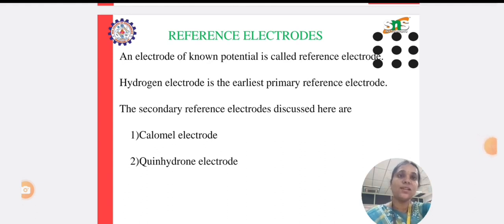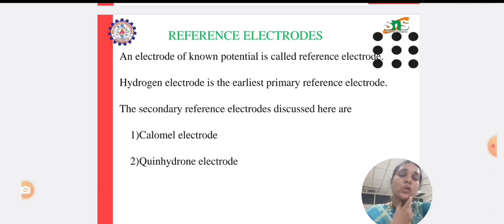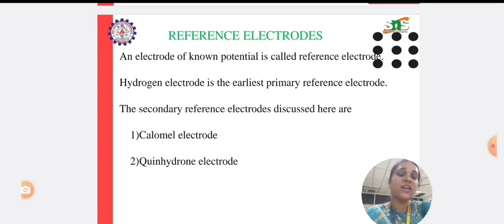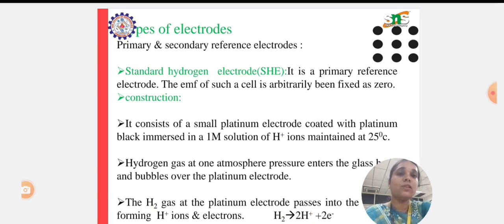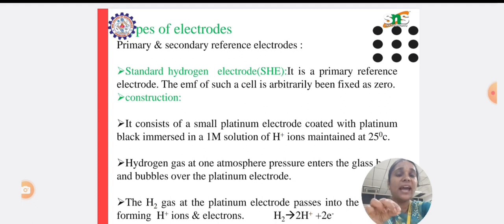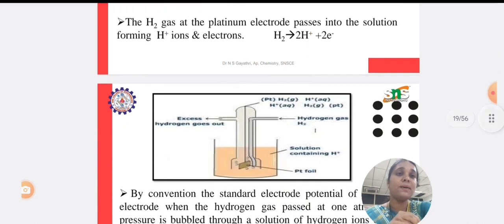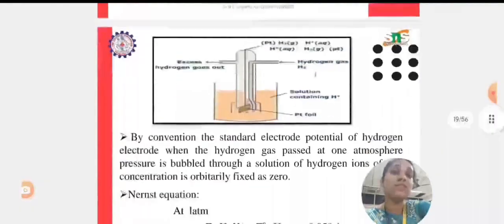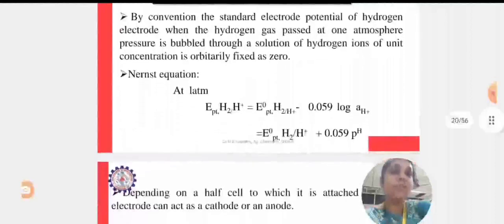Dr Gayathri N S, AP/ Chemistry | CALOMEL ELECTRODE | SNS INSTITUTIONS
The saturated calomel electrode (SCE) is a reference electrode based on the reaction between elemental mercury and mercury(I) chloride. It has been widely replaced by the silver chloride electrode, however the calomel electrode has a reputation of being more robust. The aqueous phase in contact with the mercury and the mercury(I) chloride (Hg2Cl2, "calomel") is a saturated solution of potassium chloride in water. The electrode is normally linked via a porous frit (sometimes coupled to a salt bridge) to the solution in which the other electrode is immersed.